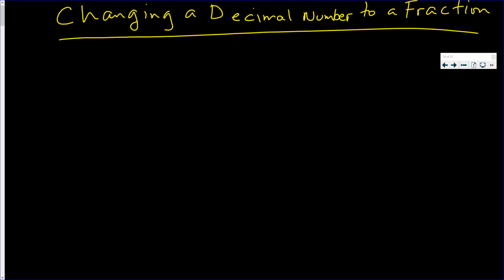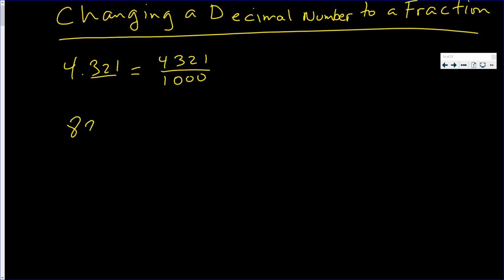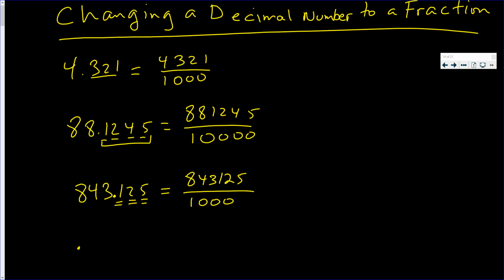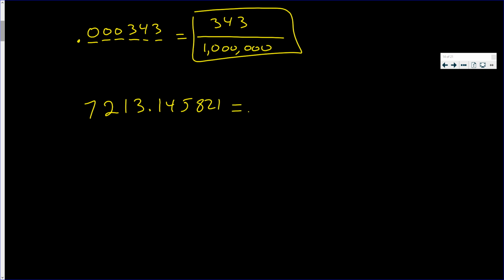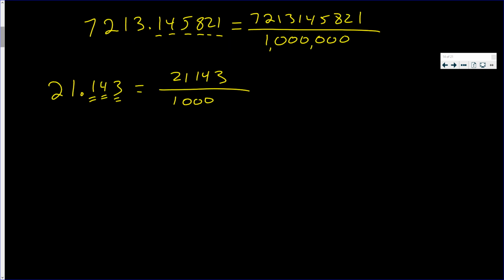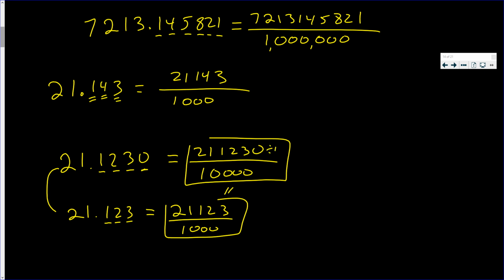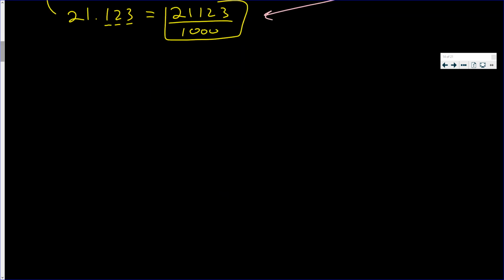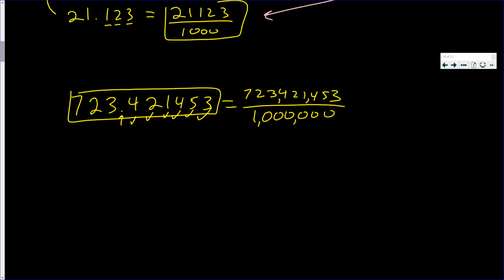37 Changing a Decimal Number to a Fraction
Changing a Decimal Number to a Fraction